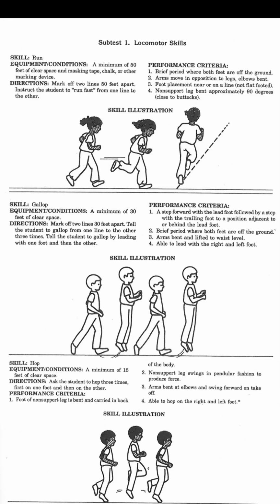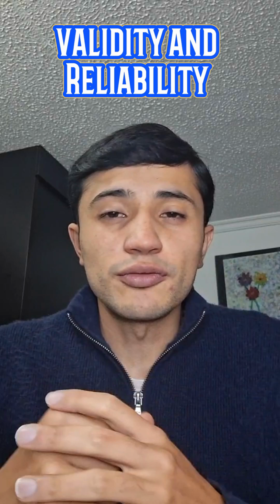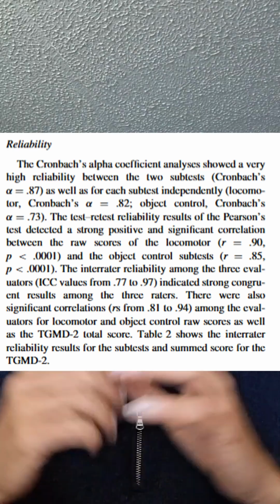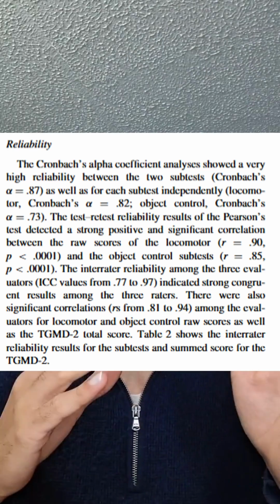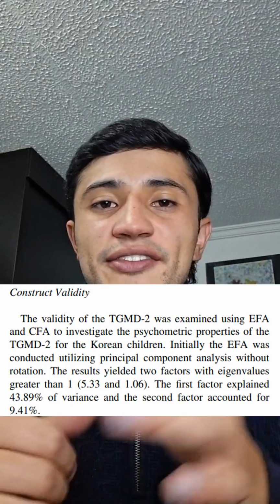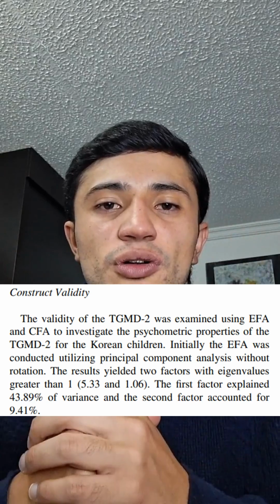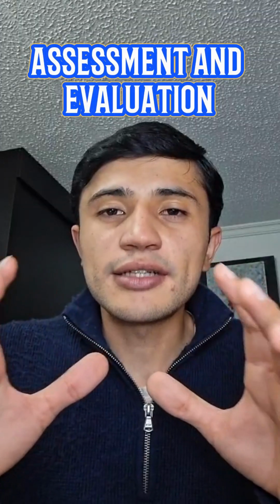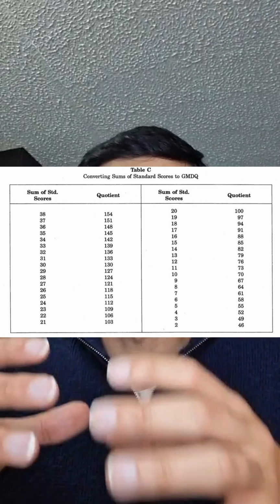unknown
CapCut Hice este increíble video en CapCut. Abre el enlace para verlo